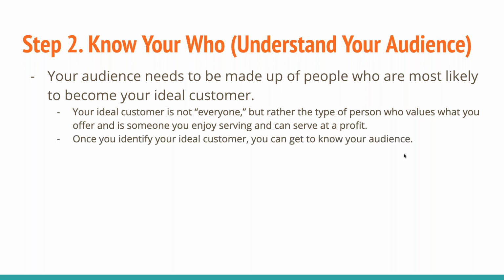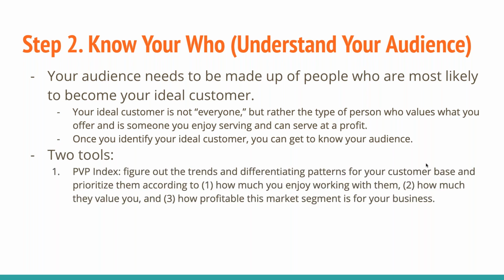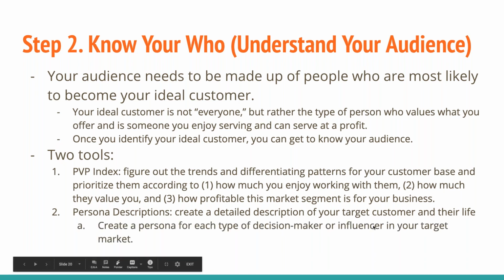Step 2: Know Your Who | Marketing Made Simple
The second step to Marketing Made Simple is here! This lesson will show you how to evaluate who your ideal customers are, going in-depth with a PVP Index and persona descriptions.

Knowing your current audience and your desired audience will help us move on to bridge the gap between the two and move toward creating the community that appreciates what you and your marketing has to offer.